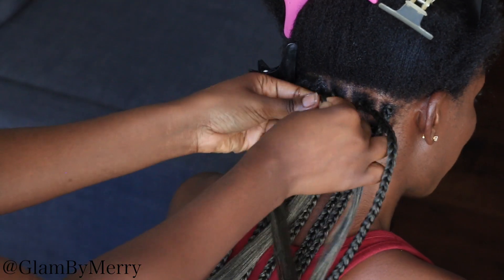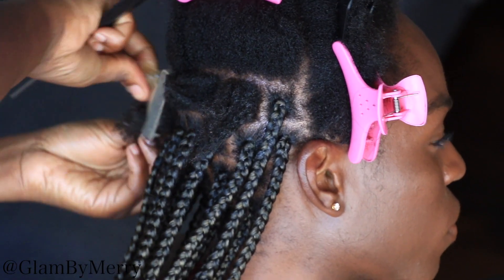Tribal Feedin Braids Tutorial On Natural 4c Hair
Hey guys, I hope you guys find this tutorial to be helpful. Please ask me any questions in the comments below.

Hair
Freetress Braids 101 - color T27 - (8 packs)